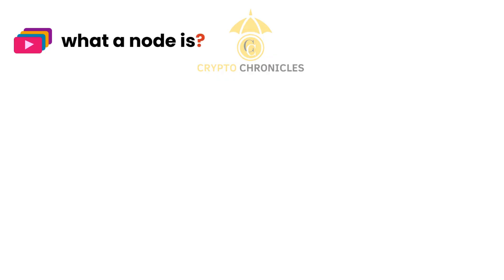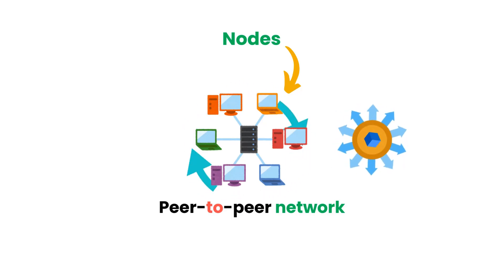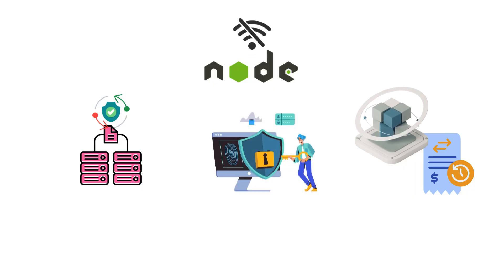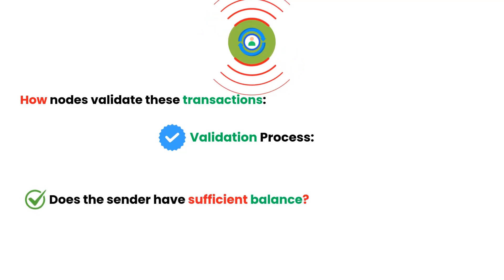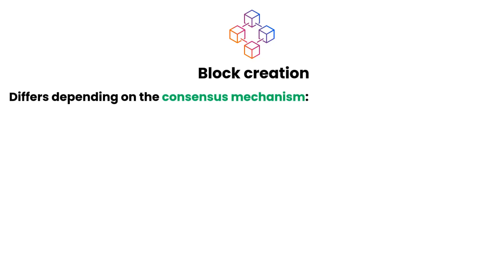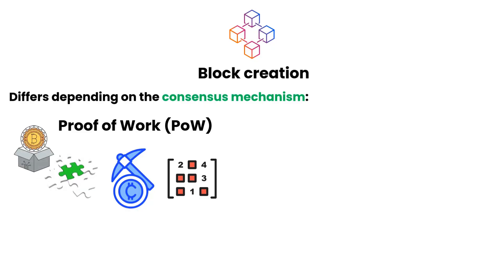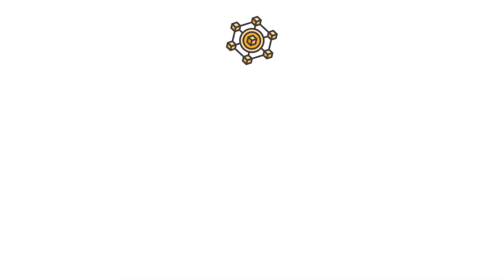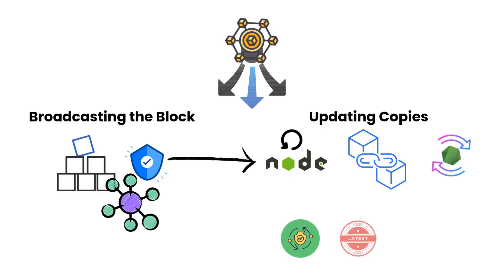How Nodes Work | Decoding Blockchain Technology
How Nodes Work | A Complete Guide for Beginners

Welcome to Crypto Chronicles! 🚀 In this video, we’re going beyond the basics to explore how nodes work in blockchain technology, and why they’re the unsung heroes keeping decentralized networks secure and functional. If you're curious about how transactions are validated, blocks are created, and blockchain integrity is maintained, you’ve come to the right place!

In this video, we’ll cover:

How nodes connect in a peer-to-peer network 🔗
The role of nodes in validating transactions and ensuring accuracy 💡
The difference between Proof of Work (PoW) and Proof of Stake (PoS) 🔄
How nodes keep the blockchain secure and up-to-date 🔒

Timestamps:
00:00 - Intro
00:15 - Connecting to the Network
00:30 - Maintaining the Blockchain
01:22 - Block Creation
01:56 - Propagation and Updating the Blockchain
02:18- Conclusion

What is a Node? | Full, Light, Mining & Masternodes Explained

🎮 Play to Earn with Tap Ants Games Now!

Join the Crypto Chronicles community for more tips on making money with crypto!